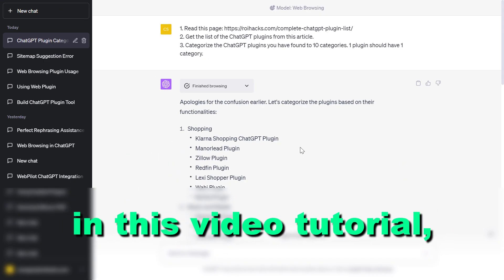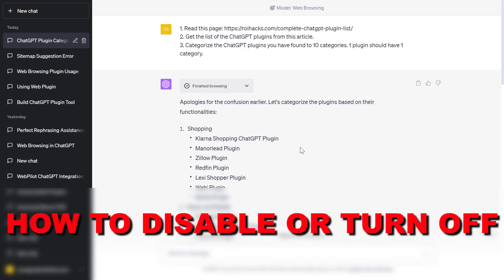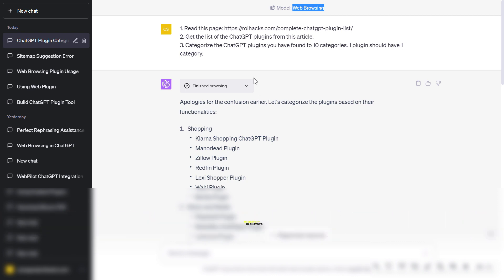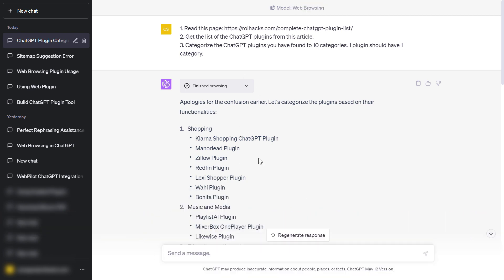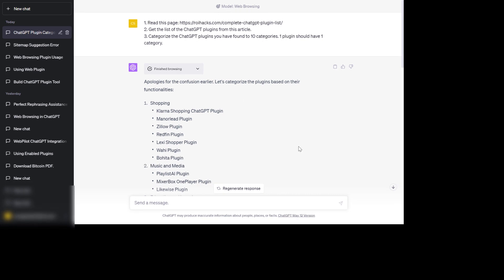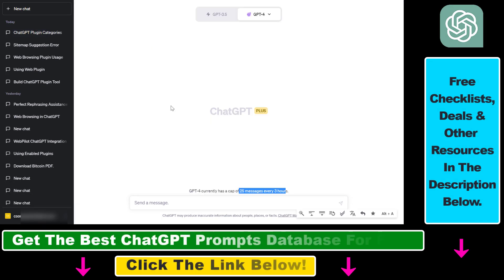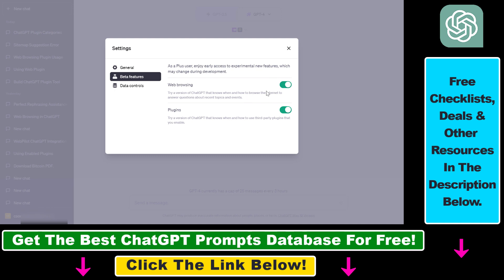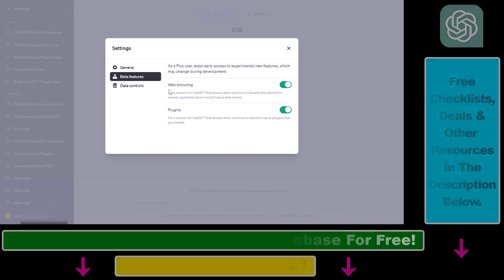How To Disable Or Turn Off ChatGPT Web Browsing?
. - Learn how to disable or turn off the web browsing feature in ChatGPT.